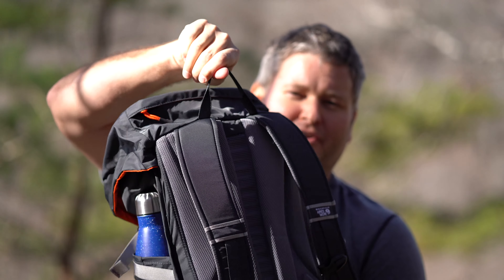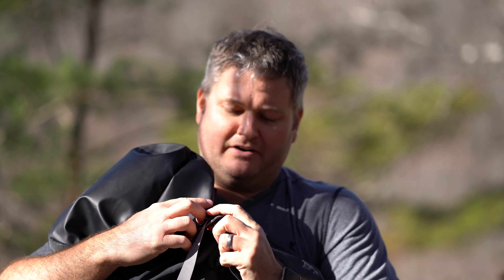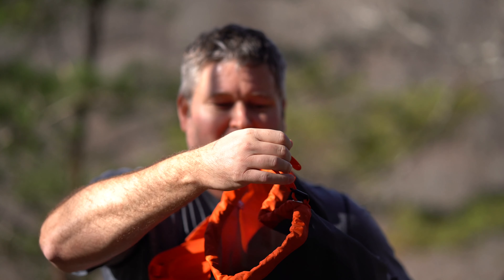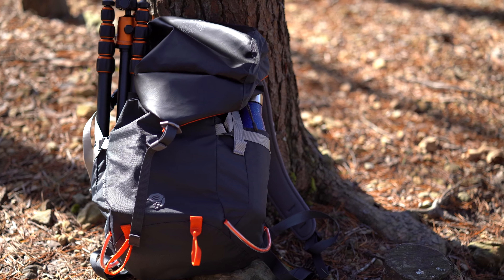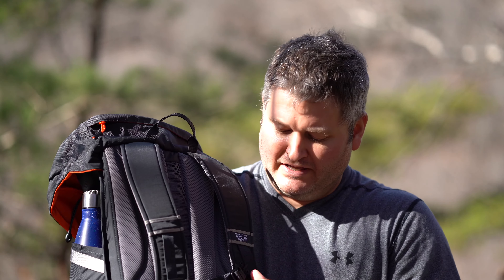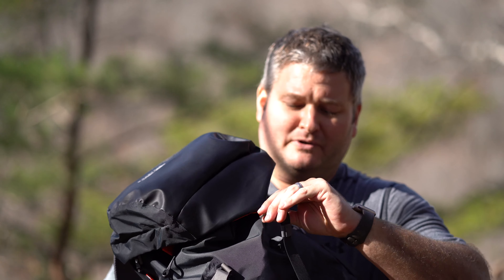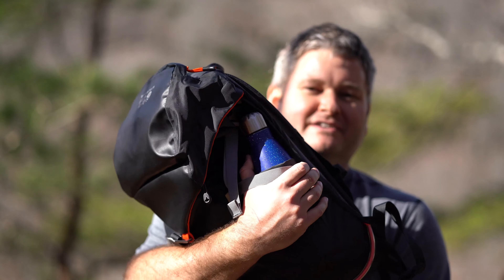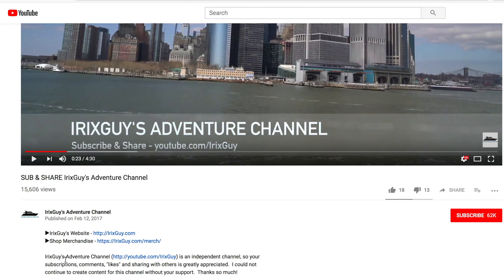Mountain Hardwear Scrambler 30 Review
The Mountain Hardwear Scrambler 30 is an excellent pack for day hiking. It could also work well as an overnight pack for a minimalist backpacker. This pack is waterproof with a rainfly, thanks to OutDry technology. There are plenty of straps to attach climbing gear, ice axe, hiking poles, camera tripod or other items. My primary use case for this daypack is transporting my camera gear and lenses in a waterproof pack. The pack is very lightweight and comfortable. My only gripe is the mechanism that is used to open and close the main compartment. It's not a problem, after becoming used to using it though.